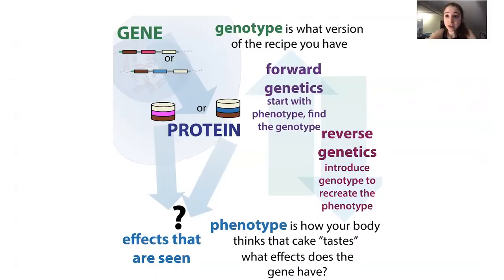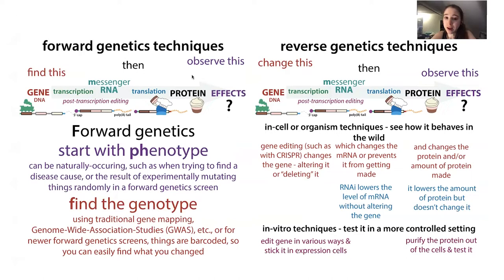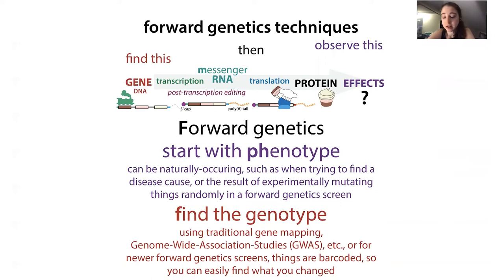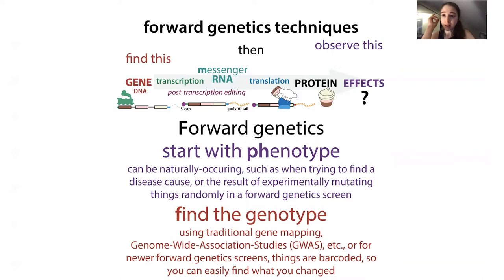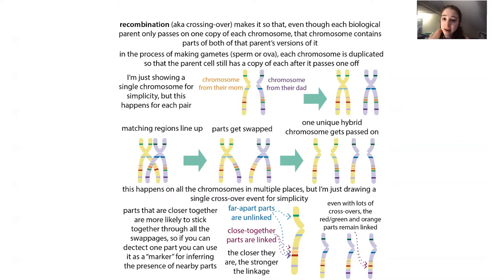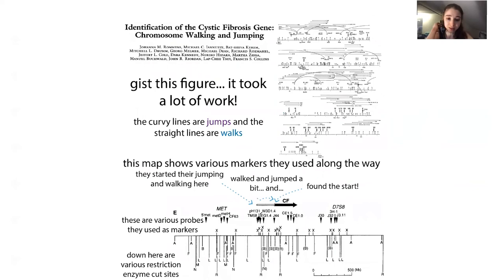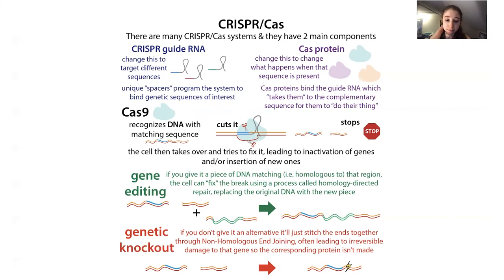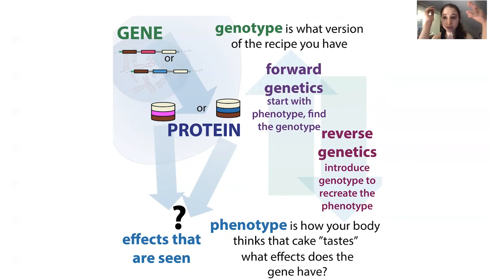Phenotype, genotype, forward vs. reverse genetics - tricky terms & tons of techniques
Forward genetics starts from the PHenotype. If you can remember that sound-alikeness you can then know reverse genetics must start from the genotype. Those are just fancy words for the version of the gene (genotype) & the effects of a gene (phenotype) - like having a version of a gene (allele) for brown hair would be your genotype & brown hair would be the phenotype. If you take a brown-haired person and try to figure out the genetic reason why their hair is brown, that would be forward genetics. Say you discover that reason, a certain gene version. So you take a blonde-haired person, introduce that gene version, and see the person’s hair turn brown. That would be reverse genetics.

In a way, it’s like light. White light is made up of light waves of every color of the rainbow. The only reason things look colored to us is that color absorbing parts of molecules (chromophores) absorb some of that light. But they only absorb light of specific wavelength. Which wavelength they absorb depends on their molecular makeup, so different things look different colors because they’re removing different wavelengths than the light that’s bounced back or goes through (transmitted light). The color we see is the sum of all the remaining wavelengths, which is no longer white. more

Forward genetics is like seeing light of a certain color (analogous to phenotype), then shining it through a prism to see what wavelength is missing (analogous to genotype). Reverse genetics is like removing a specific wavelength (analogous to changing the genotype) then looking to see what the resulting color is (analogous to genotype).

That helps to visualize things, but when it comes to biological phenotypes, we’re often dealing with changes to proteins, which are like cellular machines with lots of working parts. The “instruction manual” for putting together all these proteins is your genome, which is a collection of really long, really coiled strands of DNA called chromosomes. Genes are the equivalent of chapters of these manuals. Changes to the genetic sequence (either naturally-occurring mutations or experimentally-introduced ones), which we classify as genotypic changes, can change the protein.

At that point, you’ve changed the protein’s phenotype, cuz it “looks different,” but phenotype is kinda like one of those “if a tree falls in the forest does it make a noise?” situations. Phenotype typically refers to a change we observe and/or measure. So if that change to the protein (caused by a change to the gene) was so mild that it doesn’t change anything enough to be detected, we wouldn’t say it was a phenotypic change. But, if that change causes the protein to stop working or something, causing problems that we detect, we would say that there was a phenotypic change.

And here we get into the problem of whether or not you detect a change depends in part on whether you’re measuring the thing that has changed.  At a cellular level, maybe there’s a mutation to a protein enzyme (reaction mediator/speed upper) that’s needed for breaking down (metabolizing) the sugar fructose. But you’re measuring the cells’ ability to metabolize the sugar glucose. So you won’t detect the defect. Similarly, if you only feed the cells a different sugar, you won’t know anything’s wrong. But if you switch them to a fructose-only diet, the cells start having issues.

The situation is even more complicated because some molecules are only made in certain kinds of cells at certain times. And so you might be searching in vain for effects of something in the wrong cells and/or at the wrong time. Like if you go to an acrobat circus to see if anything’s askew, but the broken-legged clown isn’t in that show. Bottom line - “phenotype” can be conditional and complicated, and messy….

But, say you find some phenotype - like a subpar circus act or purple toes or cells failing to grow - and you want to figure out what’s causing it. This is the realm of FORWARD GENETICS. You go from the phenotype to the genotype. It always confuses me because if you look at the

genotype → phenotype

situation, where a genotype (what version of a gene one has) leads to a phenotype (what measurable effects are seen as a result), it looks like phenotype to genotype would be reverse. But it’s not! In addition to the Ph/F mnemonic, it can help to think about forward genetics as “traditional genetics” - when Mendel was studying peas and stuff, he wasn’t going in and purposefully introducing mutations to specific genes (which would be reverse genetics). That would be bonkers! He didn’t even know genes existed. It was only later, after a lot of advancements in the field, that reverse genetics became possible.

Once you find something, you have to flip things around and go in the reverse direction to find out more about what the gene does and how it does it.